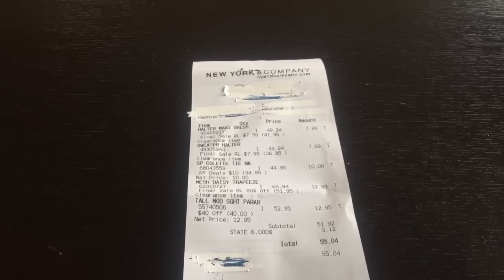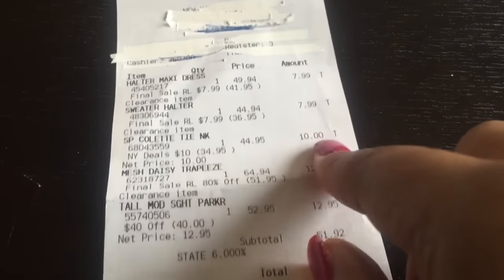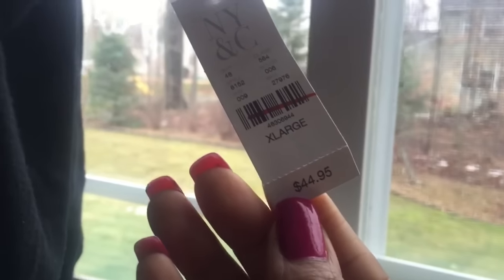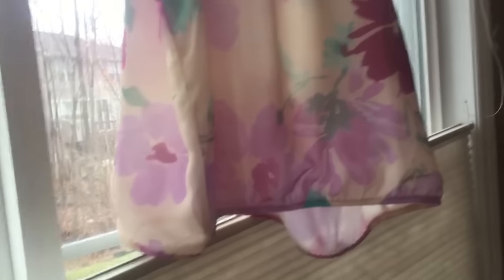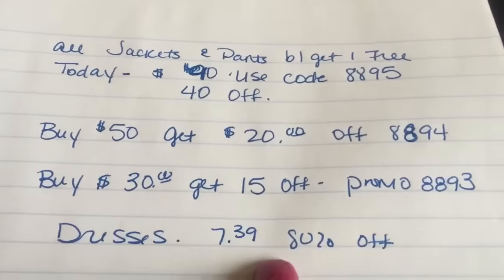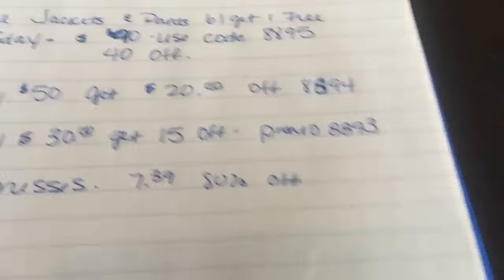Clothing Haul- New York and Co. How I saved $200.00!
Hey guys here's the link to get discounts at New York and Co

All Jackets and Pants B1G1 FREE
Buy $90.00 get $40.00 OFF- Code 8895

Buy $50.00 get $20.00 OFF code 8894

Buy $30.00 get $15.00 off Code 8893